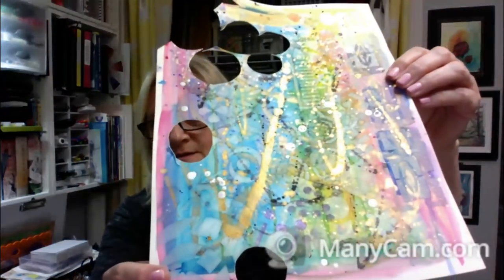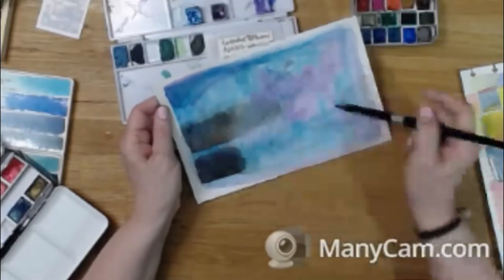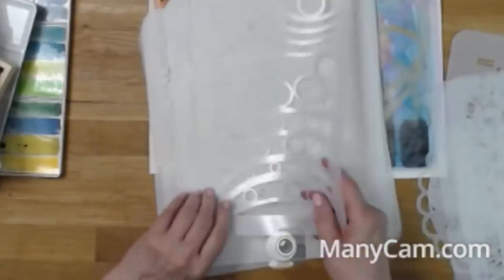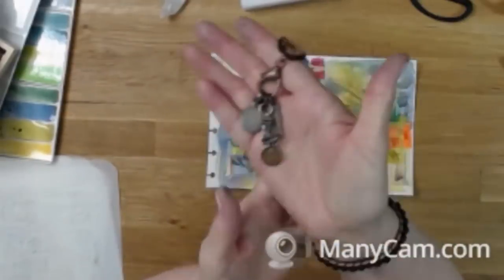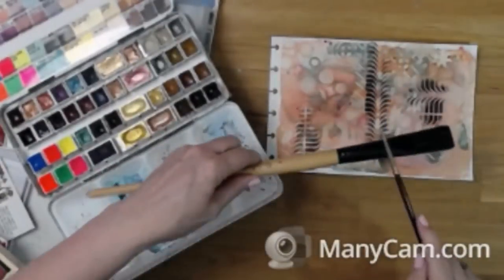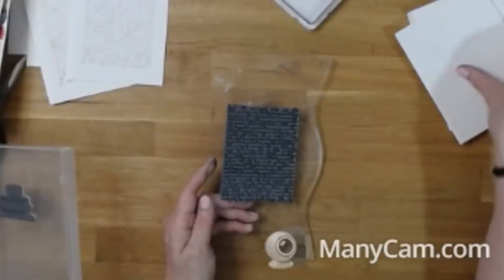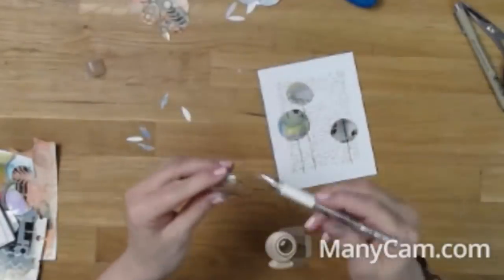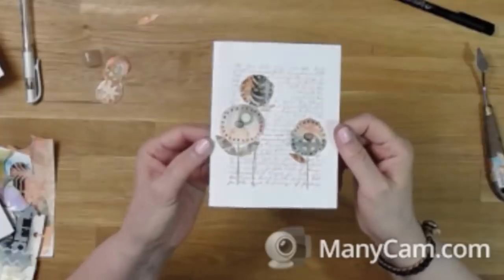more recycling with "pretties" - better feed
recycling rejected watercolor paintings into "pretties" cards using paint, stencils, inks, etc.

* downloadable printable coloring pages and original paintings available on ETSY

* FOLLOW ME *